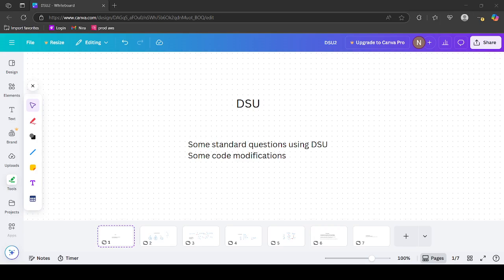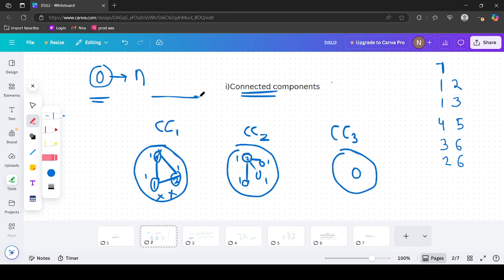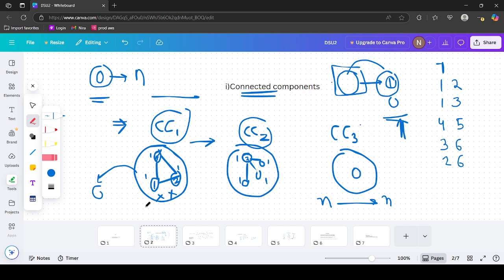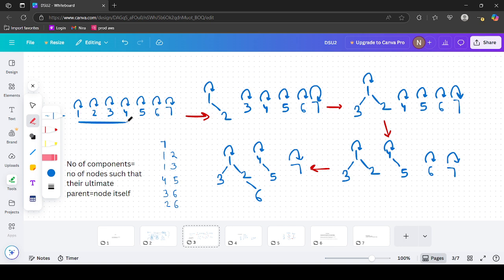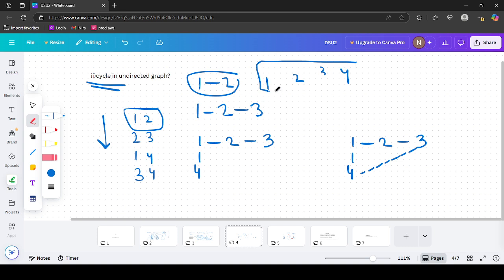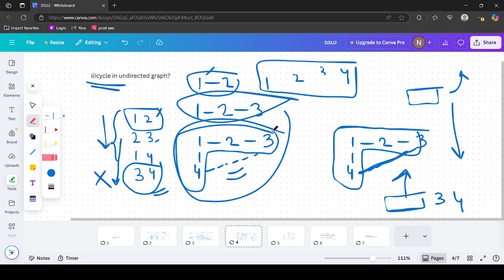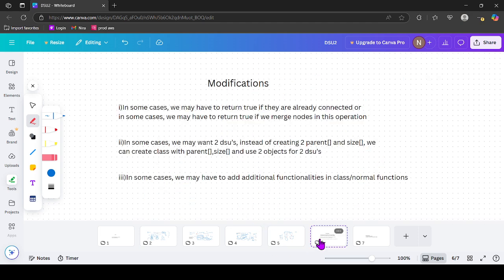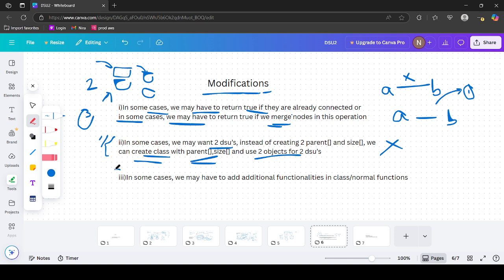Disjoint Set Union | Basic questions | Code Modifications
This is the second video in DSU or Union find playlist and covers basic questions, code modifications of DSU.